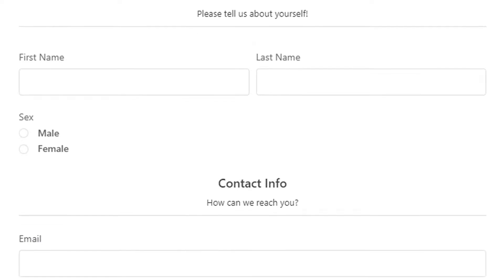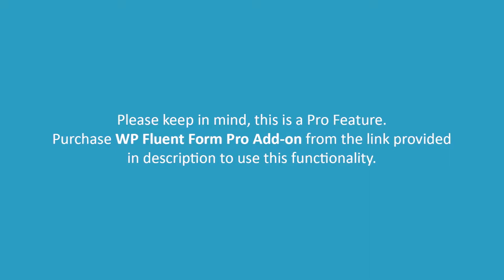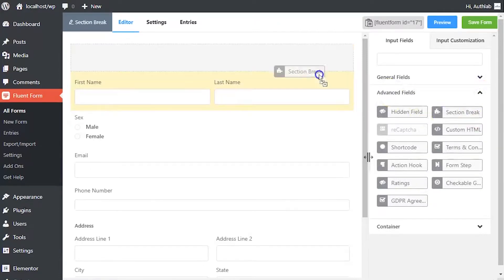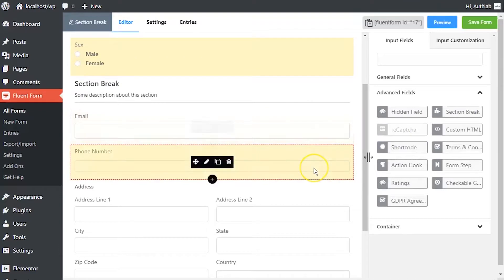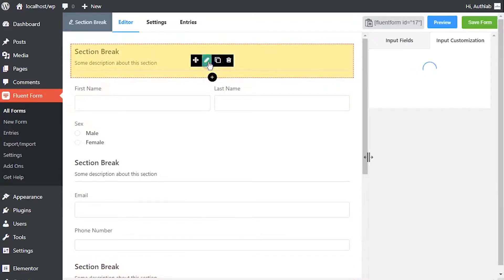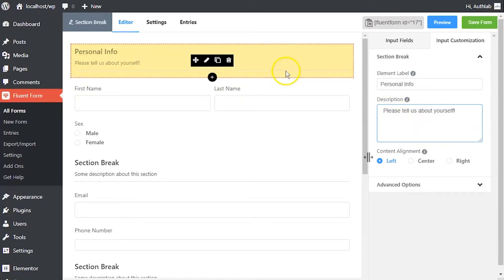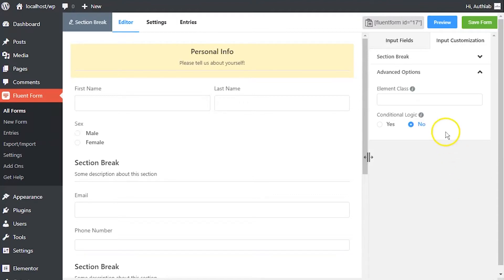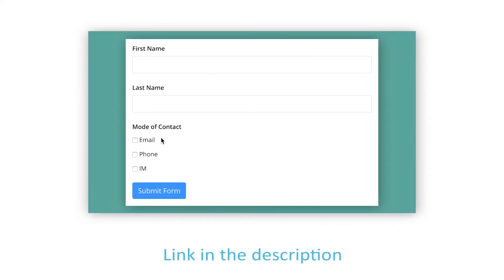Section Break in WP Fluent Form WordPress Plugin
Section Break can be a smart way to organize your forms and present it in a planned manner to your users. Here is how you can add and customize a Section Break in your form.